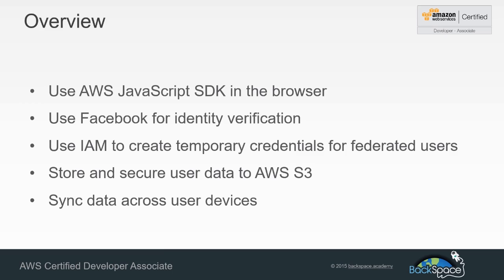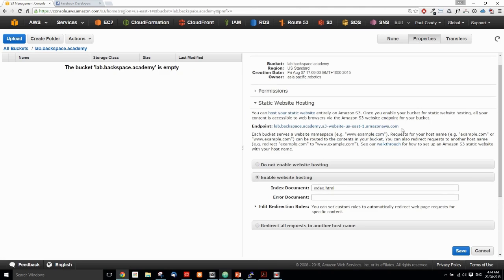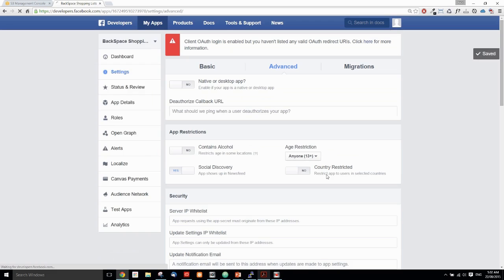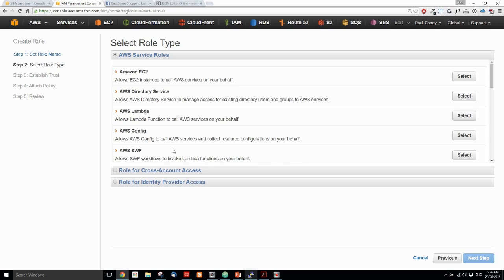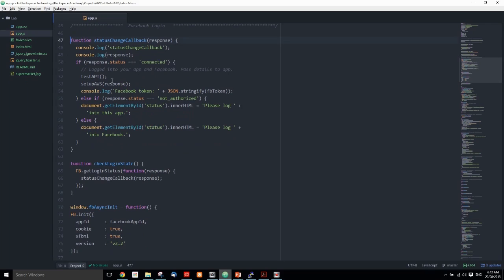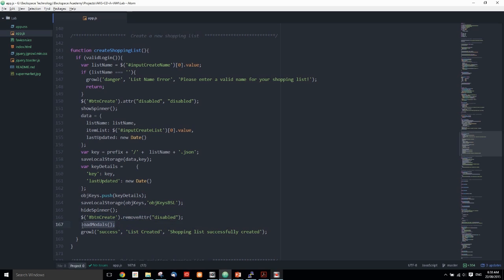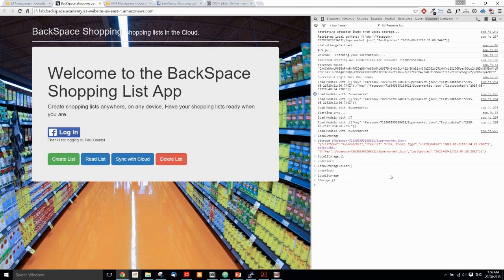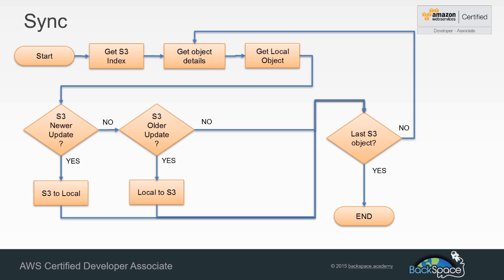AWS Certified Developer Associate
A free AWS Certified Developer Associate tutorial from the Backspace Academy AWS Certified Developer course.